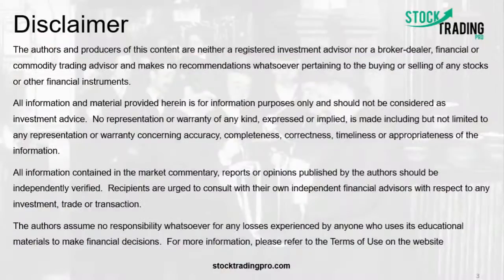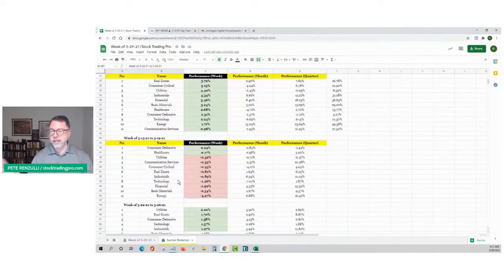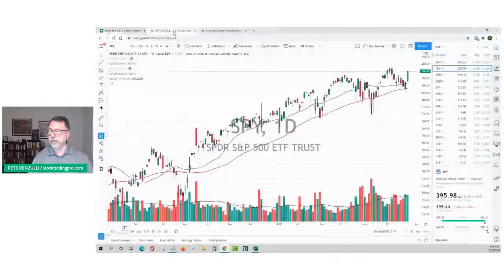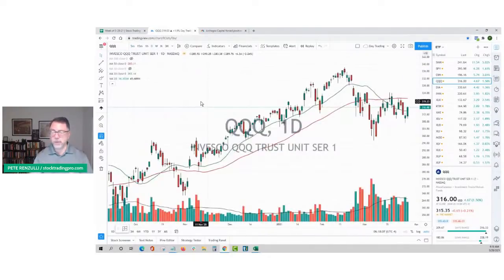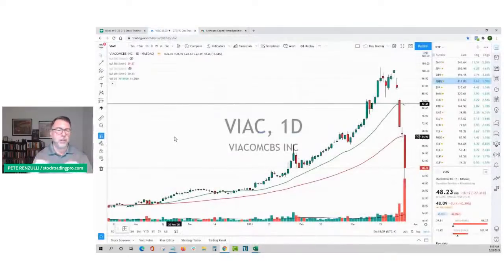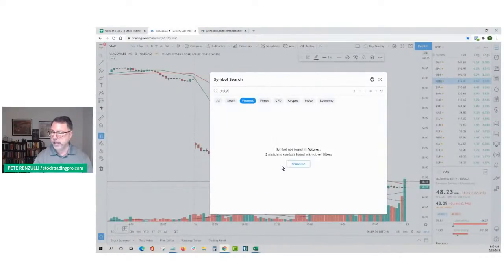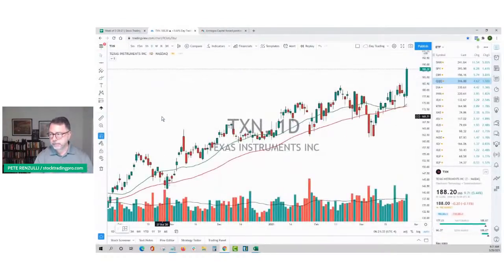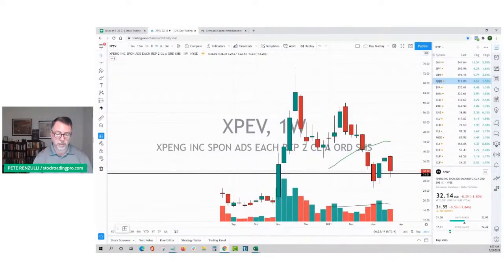ViacomCBS (VIAC), Discovery (DISCA) Plunge Due to Forced Archegos Liquidation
Media stocks ViacomCBS and Discovery, plunged due to the forced liquidation of positions held by the multibillion dollar family office, Archegos Capital Management. Selling pressure in select U.S. media stocks and Chinese internet ADRs on Friday CNBC reports

0:00 Trading Game Plan for the Week
0:58 List of Stocks to Trade for the Week
1:50 Position Sizing Considerations
2:45 Sector Rotation in the Stock Market
4:48 Stock Trading Lesson - Stock Market Leaders
8:00 SPY ETF and QQQ ETF Chart Analysis
10:00 VIAC Stock DISCA Stock - Entry Levels and Smart Money
12:31 List of Today's Stock Picks

Our list of the best stock picks today focuses on semiconductor stocks, more specifically chip equipment stocks. Home builder stocks are seeing new swing trading setups and breakout opportunities.